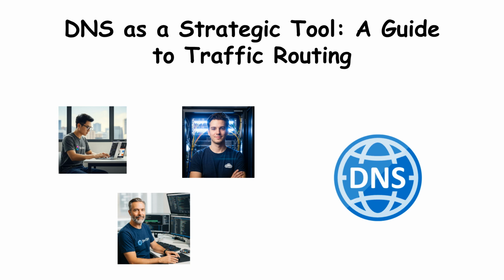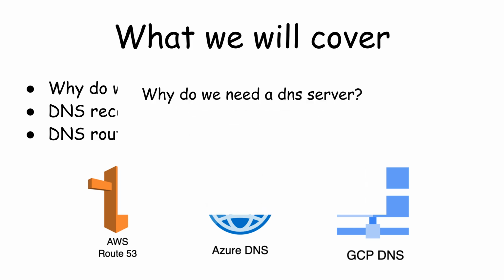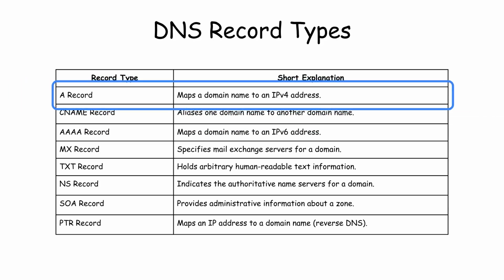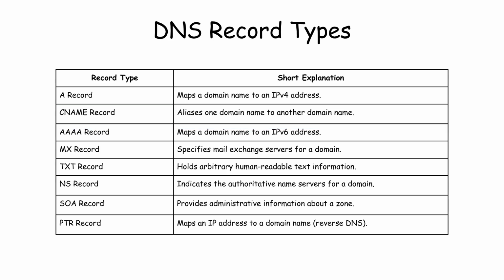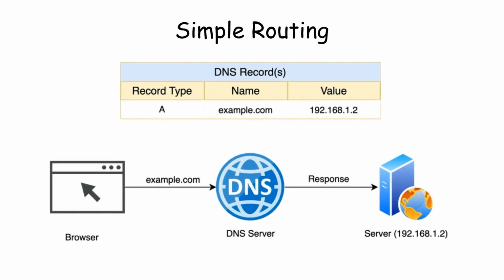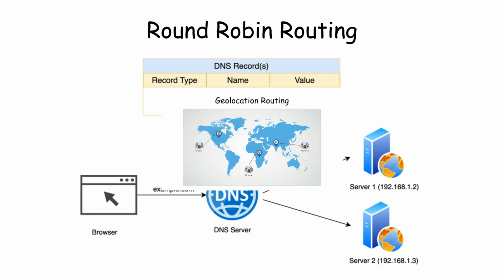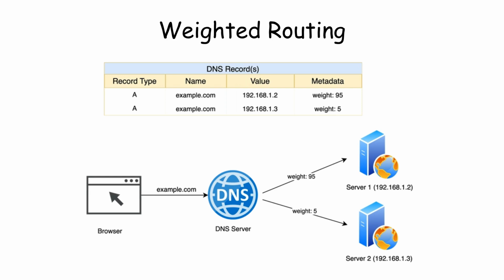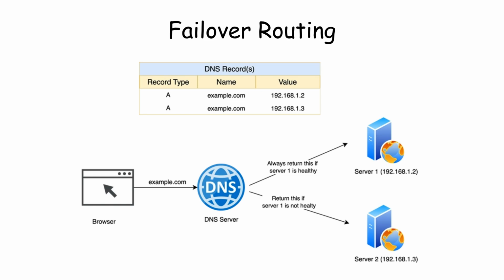A Guide to DNS Traffic Routing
Is DNS just the internet's simple phonebook? Think again. For developers, cloud engineers, and DevOps professionals, DNS is one of the most powerful tools in your arsenal for controlling application performance, guaranteeing high availability, and even managing costs.

In this deep dive, we move beyond basic A-records to explore the sophisticated DNS routing strategies that power modern, resilient infrastructure. You'll learn the core concepts behind the policies used by services like AWS Route 53, Azure DNS, and Google Cloud DNS, giving you the foundational knowledge to build better systems.

Stop just pointing domains and start steering traffic like a pro.

We'll be releasing dedicated videos on implementing these strategies in AWS Route 53, Azure DNS, and Google Cloud DNS soon!